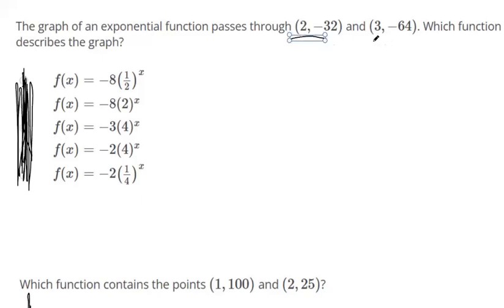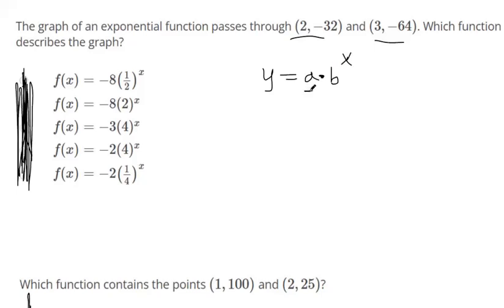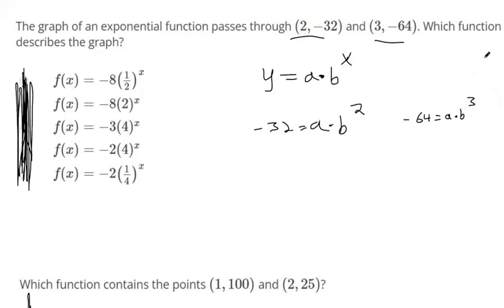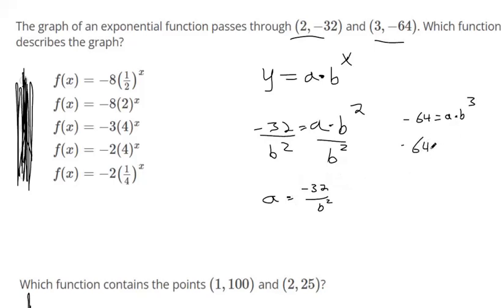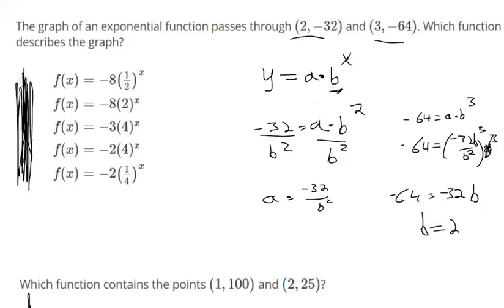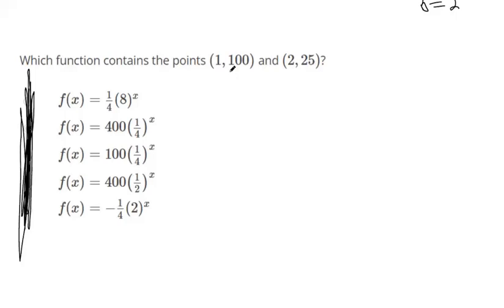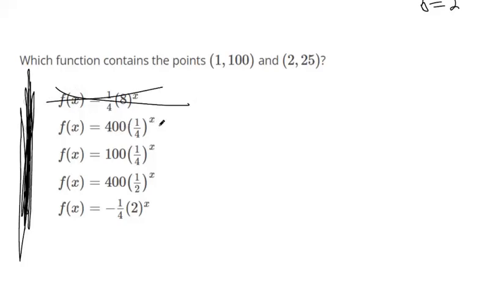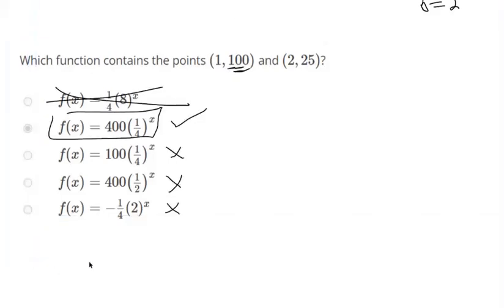Find the equation of an exponential function when the initial value is not known